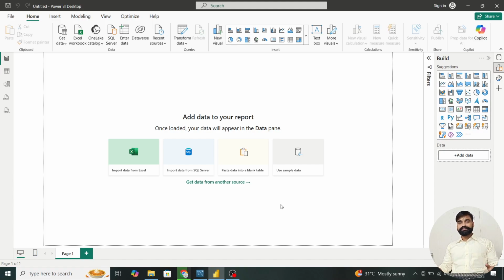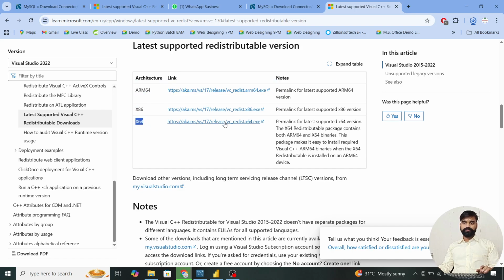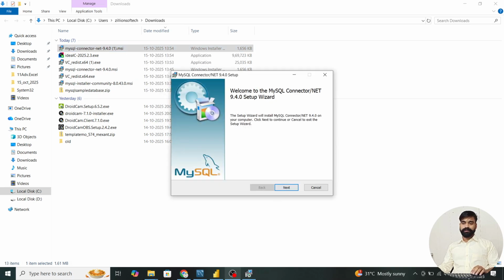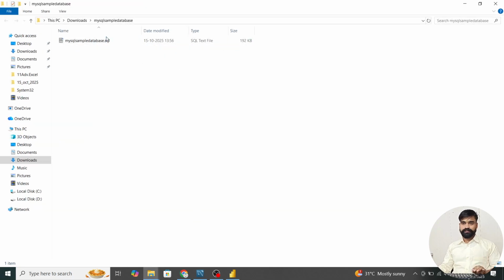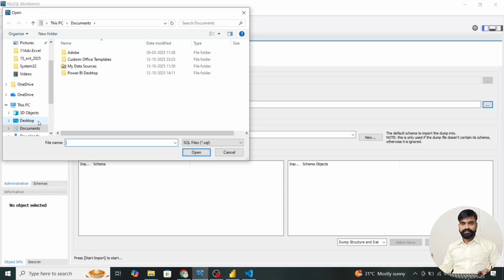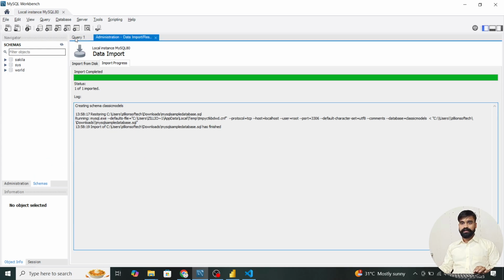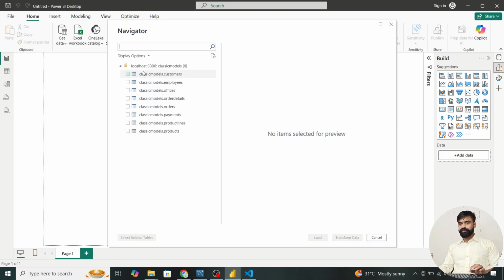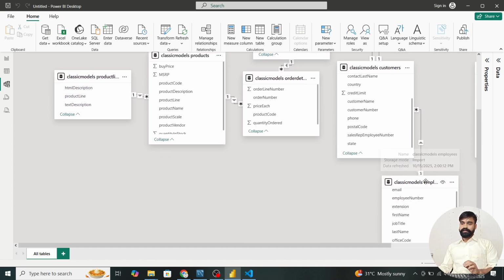The connector requires one or more additional components to be installed before it.. problem solved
The connector requires one or more additional components to be installed before it can be used problem solved in powerbi latest version